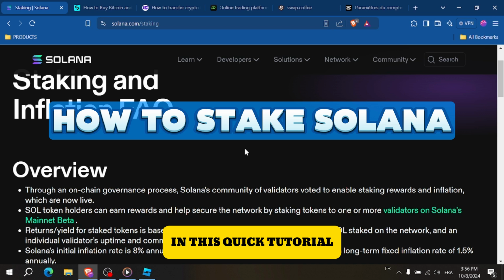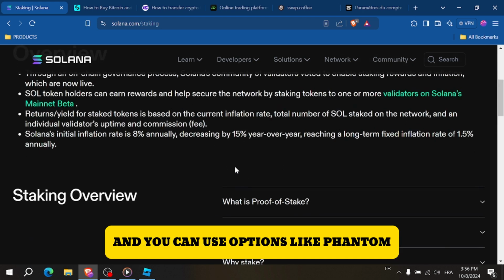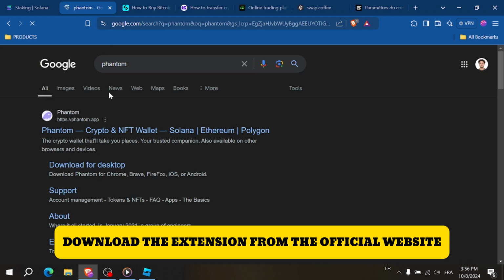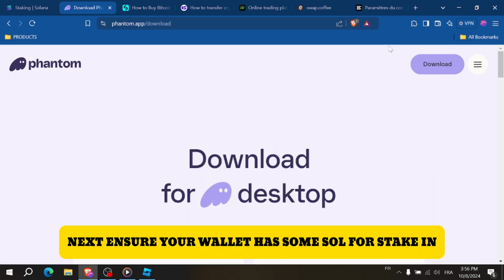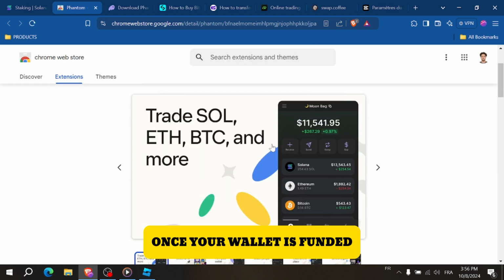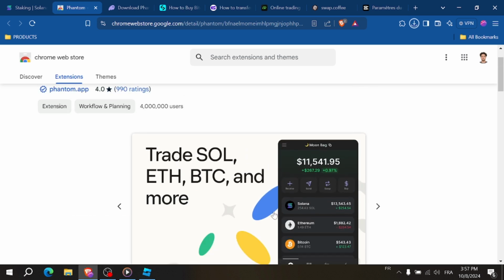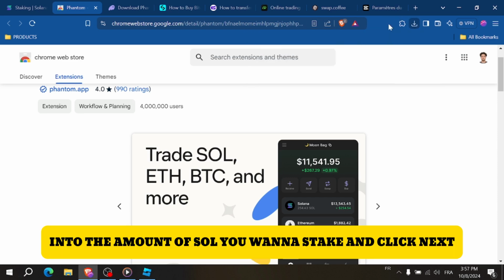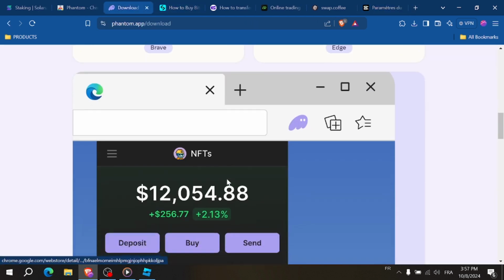How to Stake SOLANA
In This Video, learn .How to Stake Solana.
stake solana.tutorial.